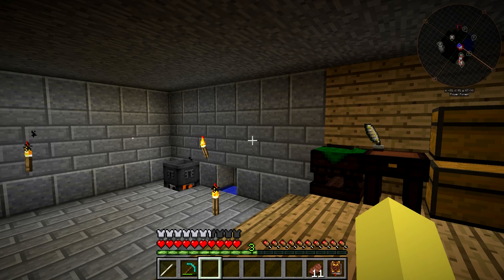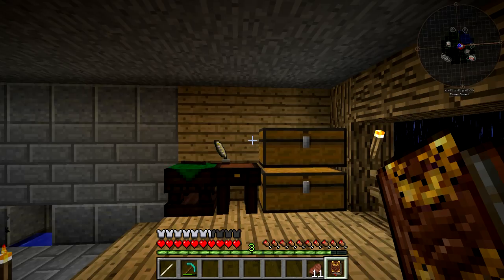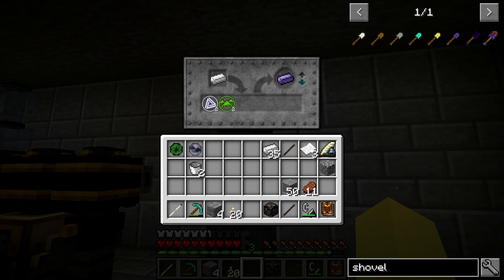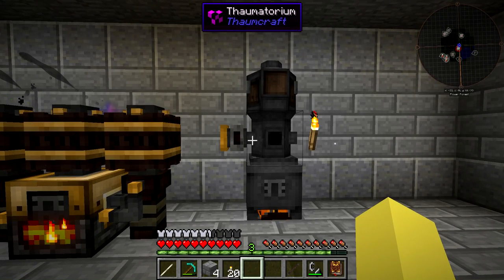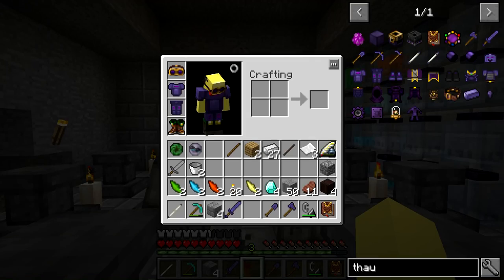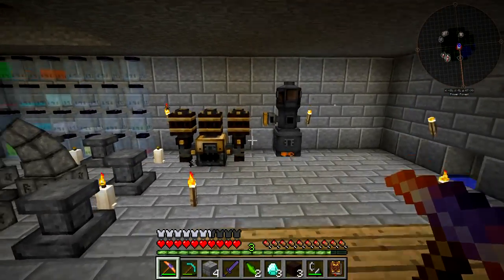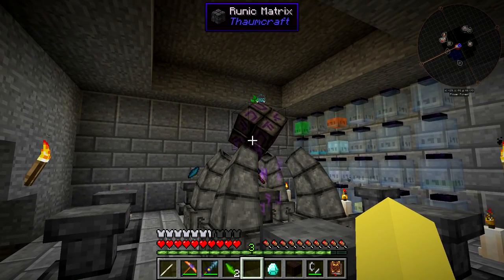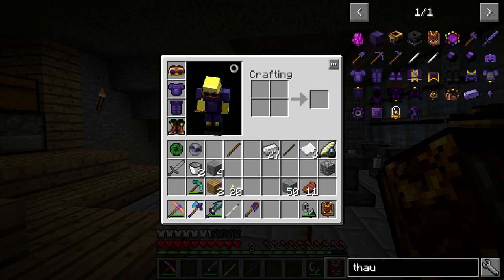Surviving With Thaumcraft 5 :: Ep.8 - Automated Alchemy And Elemental Tools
Today I set up automated alchemy, which makes using the crucible much easier! It allows for the catalyst to be put in, the output to be selected, and essentia to be drawn from warded / void jars. I also create elemental tools, which are upgraded versions of thaumium tools that require infusions to be made.

This series is based around the mod Thaumcraft, which brings many magical additions to the game such as wands, spells, and magical golems.

Mod List:
InventoryTweaks 1.60-40
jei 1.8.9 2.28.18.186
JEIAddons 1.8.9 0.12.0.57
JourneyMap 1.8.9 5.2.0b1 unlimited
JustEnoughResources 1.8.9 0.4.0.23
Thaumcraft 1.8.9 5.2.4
Waila 1.6.0 B3 1.8.8
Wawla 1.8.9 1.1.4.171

Seed: DrRageHardTC